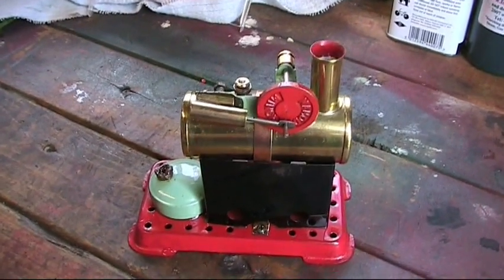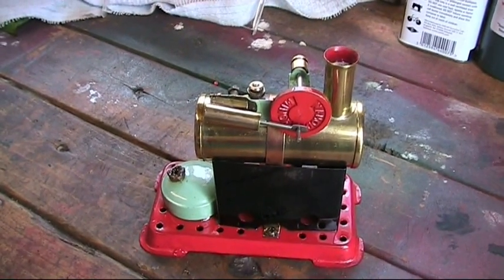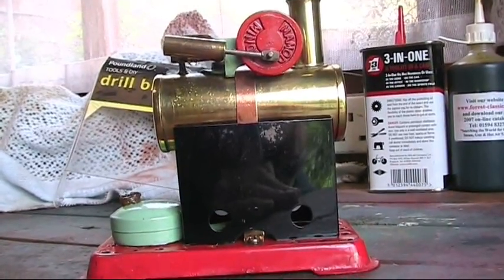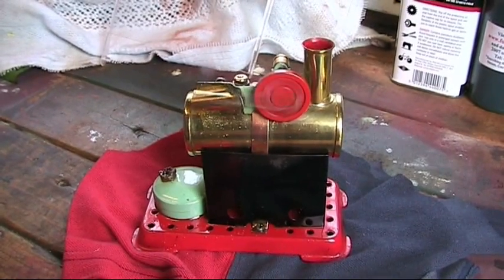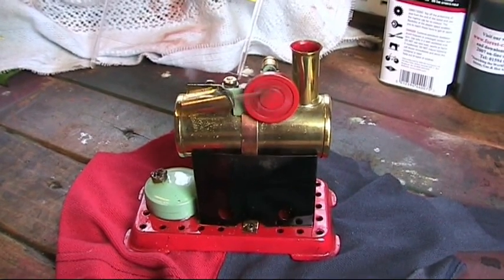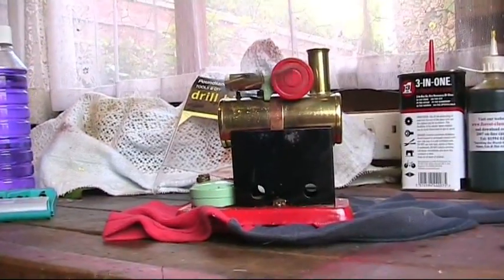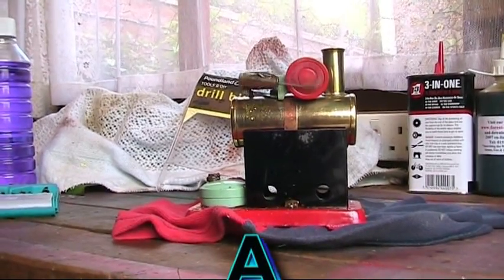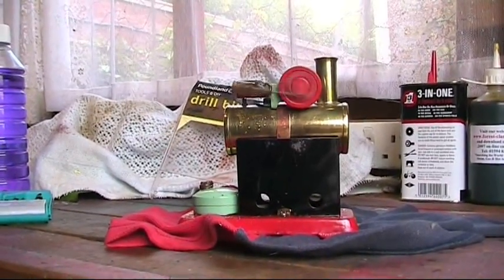Mamod MM1 Disc Crank Toy Steam Engine Runs On Live Steam.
Mamod MM1 Toy Steam Engine running on live steam.